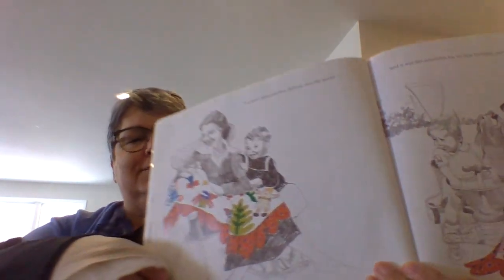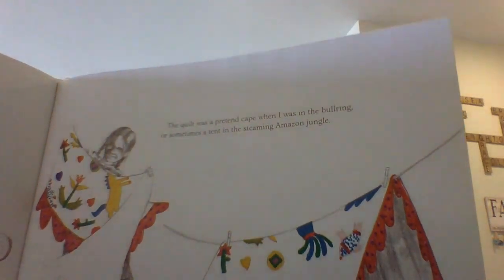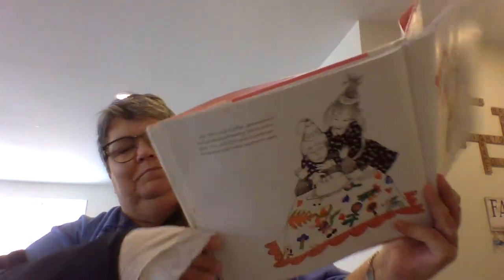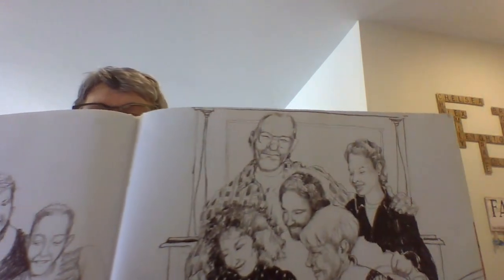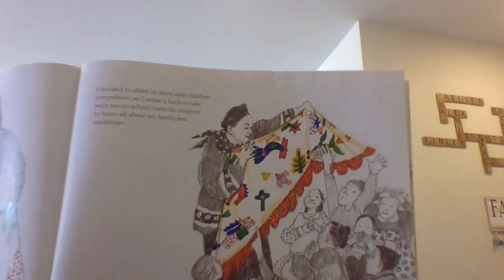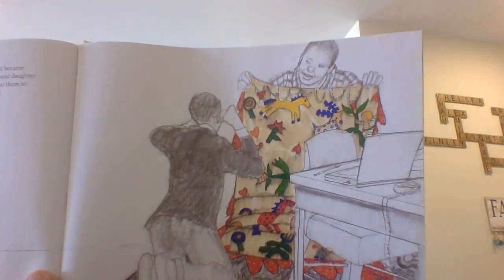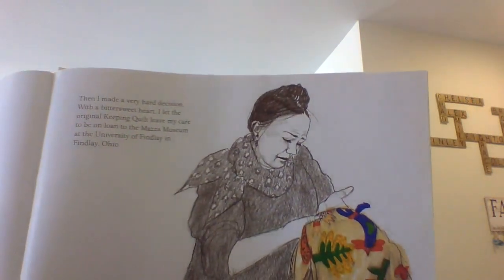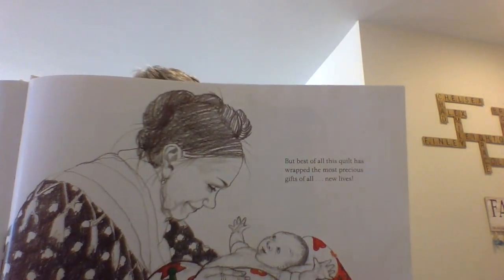The Keeping Quilt written and illustrated by Patricia Polacco